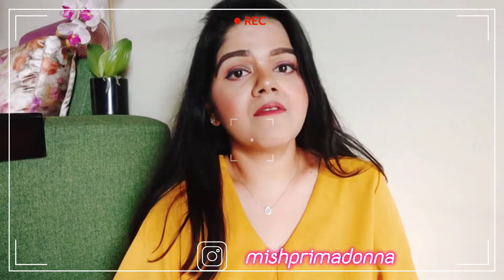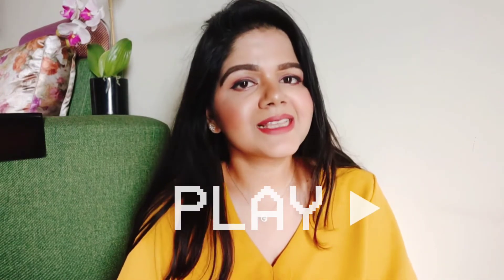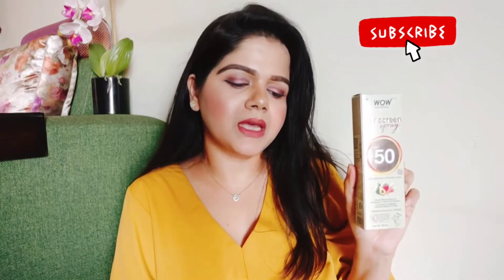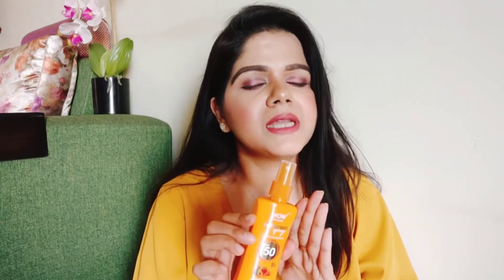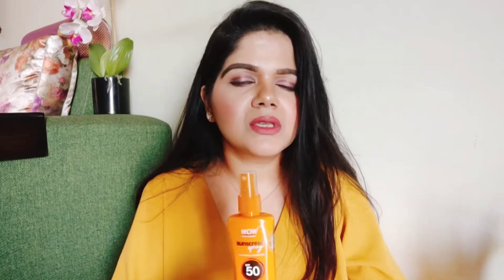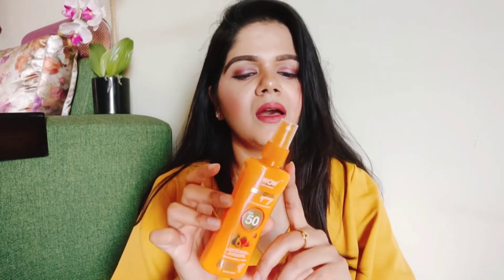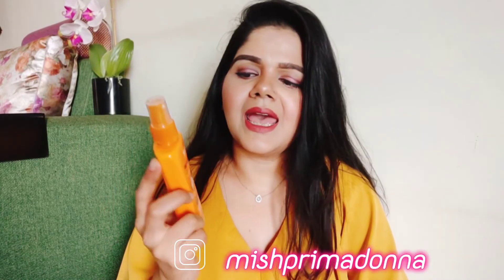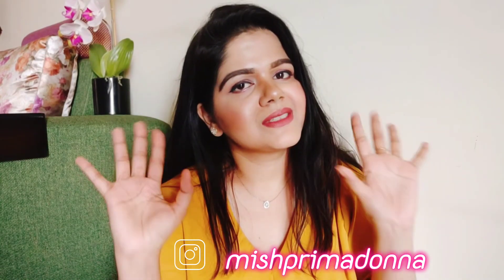Wow Sunscreen Spray SPF 50 Honest Review and Demo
This sunscreen is best for all skin types and it has SPF 50 with broad spectrum. I am reviewing it after using for sometime. Avocado,mulberry, carrot seed oil are key ingredients in this sunscreen.